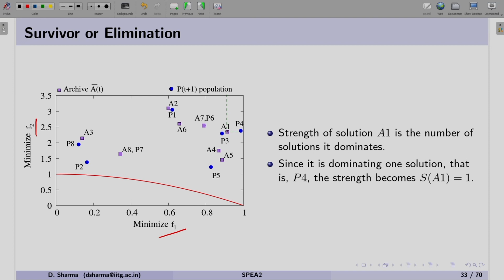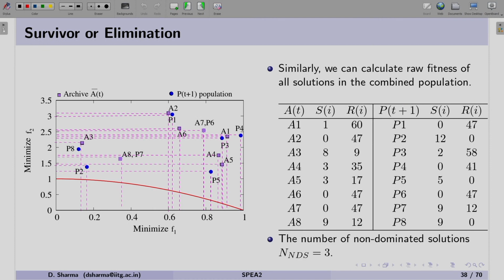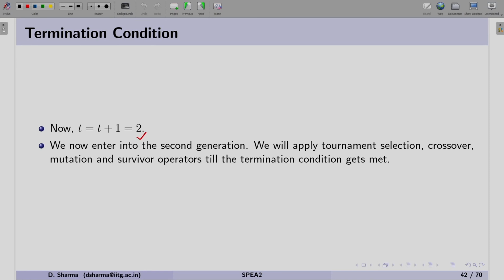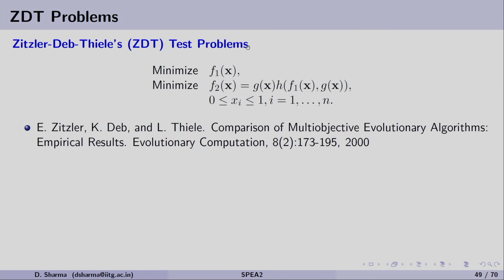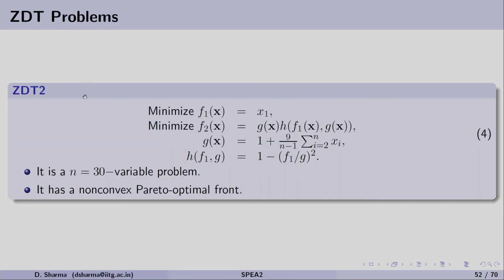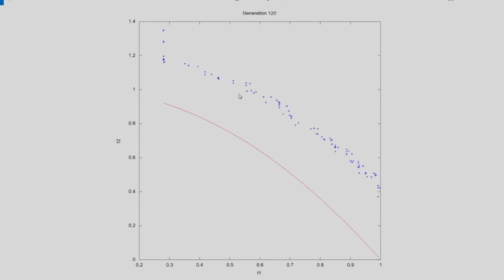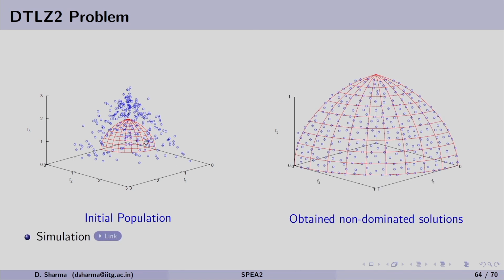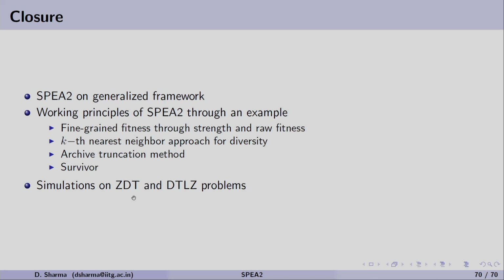Lec 24 : Strength Pareto Evolutionary Algorithm: SPEA2: Simulations